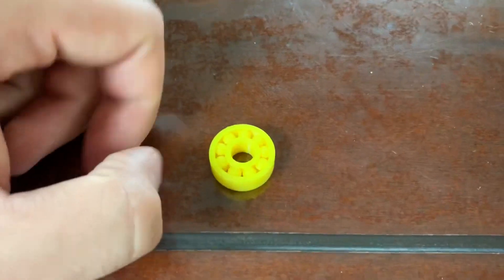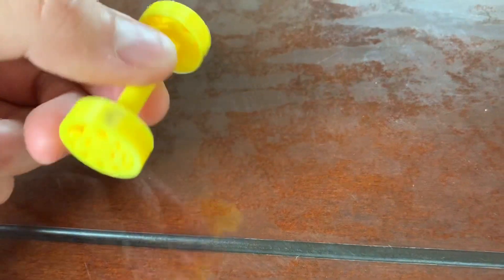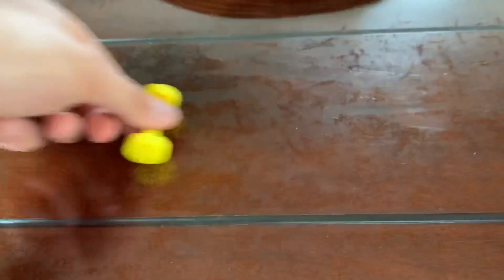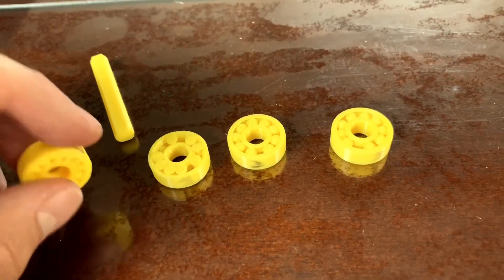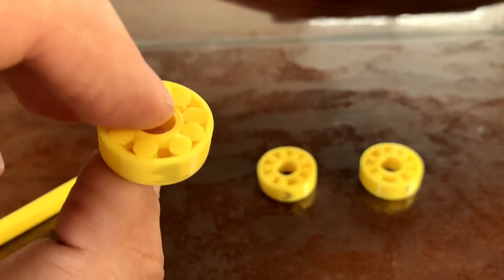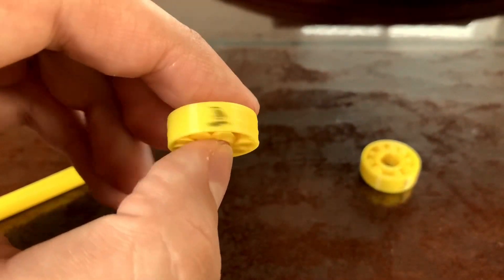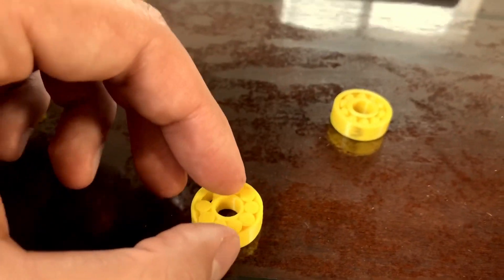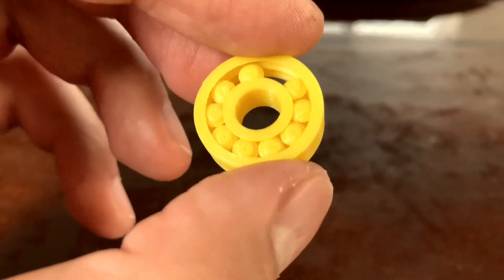Fully Functional 3D Printable 608 Size Bearing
Free to Download and print ;D